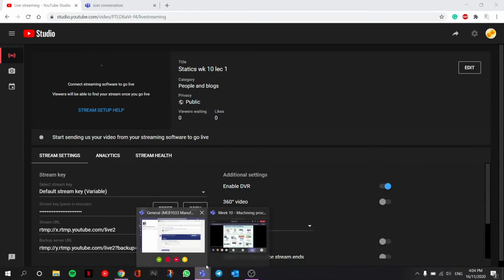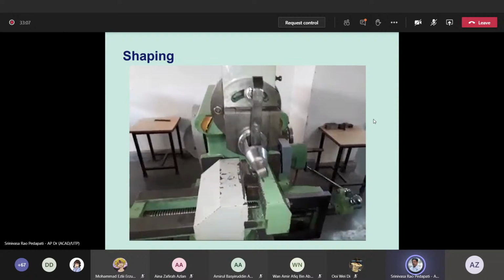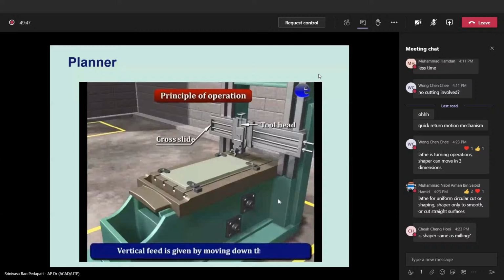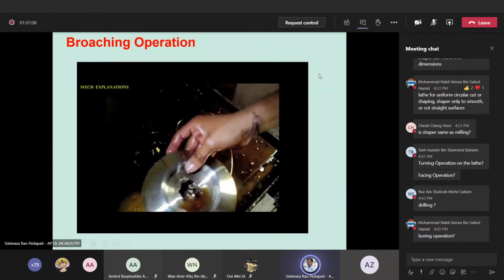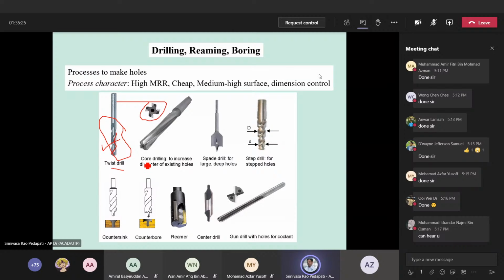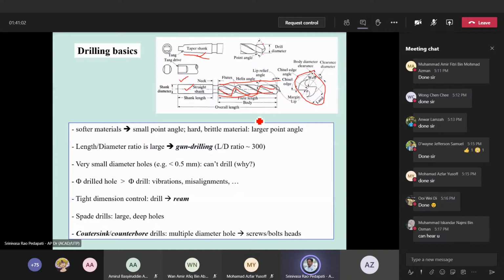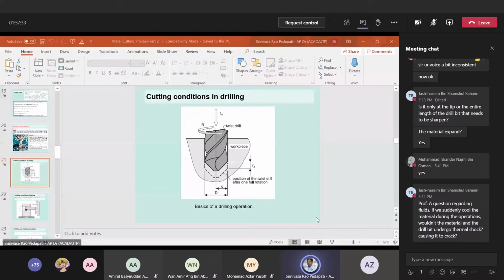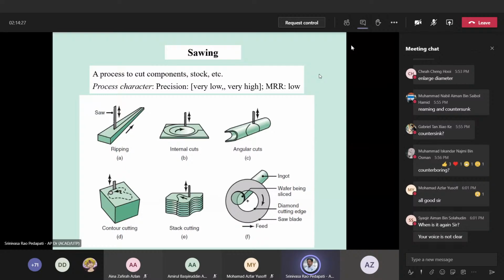M tech wk 10 lec 1